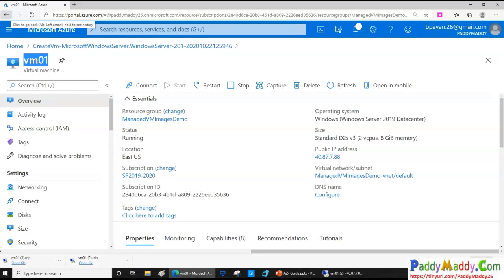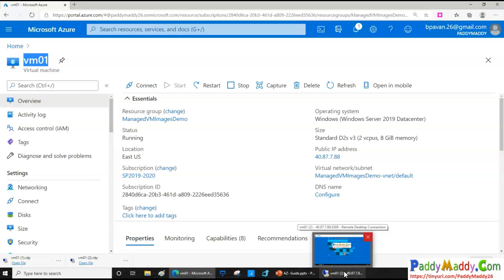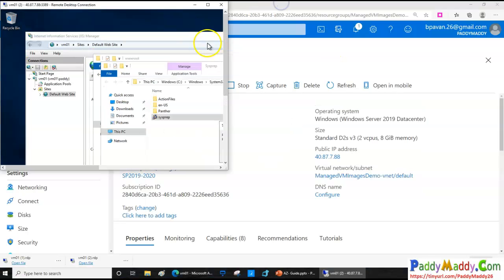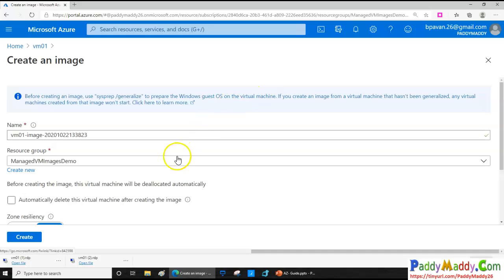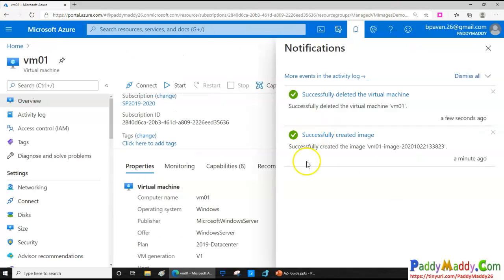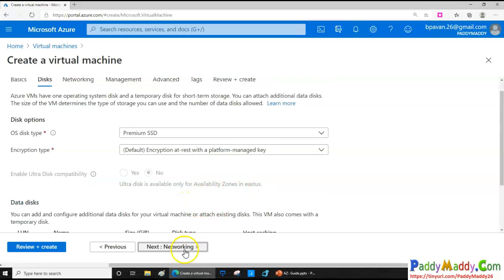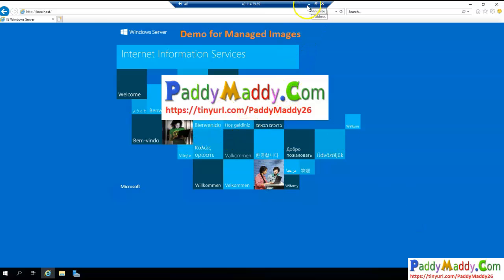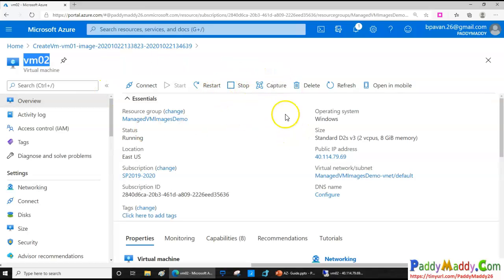DEMO Create a Managed Image of a Generalized VM in Azure - SYSPREP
create a managed image of a generalized VM in azure
A managed image resource can be created from a generalized virtual machine (VM) that is stored as either a managed disk or an unmanaged disk in a storage account. The image can then be used to create multiple VMs.

Generalize the Windows VM using Sysprep
Sysprep removes all your personal account and security information and then prepares the machine to be used as an image.

This lecture explains how to capture an existing Virtual Machine and build a new VM out of it.

Clone a managed image to a Shared Image Gallery image
If you have an existing managed image that you would like to clone and move into a Shared Image Gallery, you can create a Shared Image Gallery image directly from the managed image. Once you have tested your new image, you can delete the source managed image. You can also migrate from a managed image to a Shared Image Gallery using the Azure CLI.

Images in an image gallery have two components, which we will create in this example:

An Image definition carries information about the image and requirements for using it. This includes whether the image is Windows or Linux, specialized or generalized, release notes, and minimum and maximum memory requirements. It is a definition of a type of image.
An image version is what is used to create a VM when using a Shared Image Gallery. You can have multiple versions of an image as needed for your environment. When you create a VM, the image version is used to create new disks for the VM. Image versions can be used multiple times.